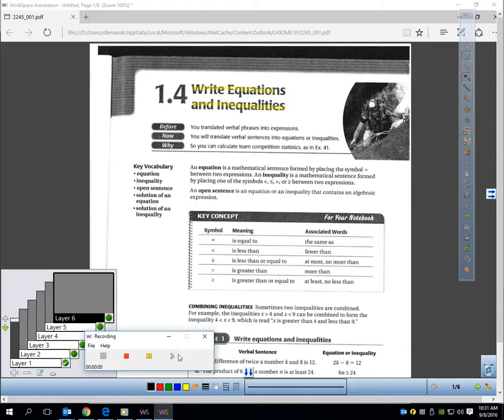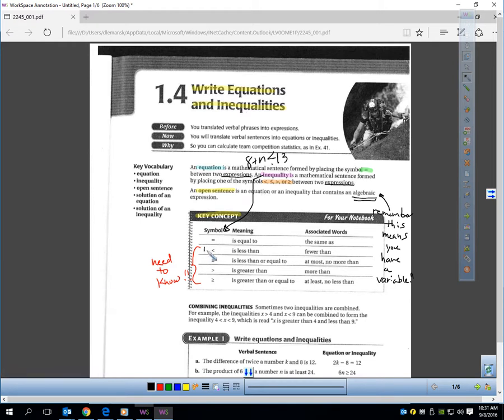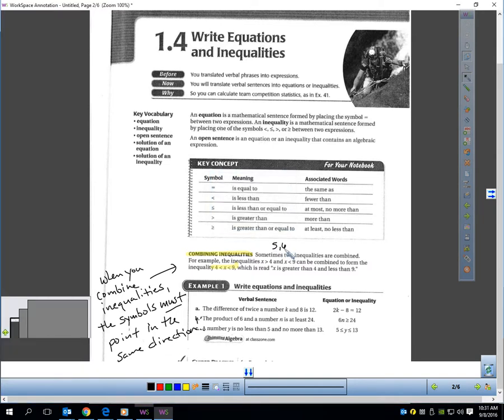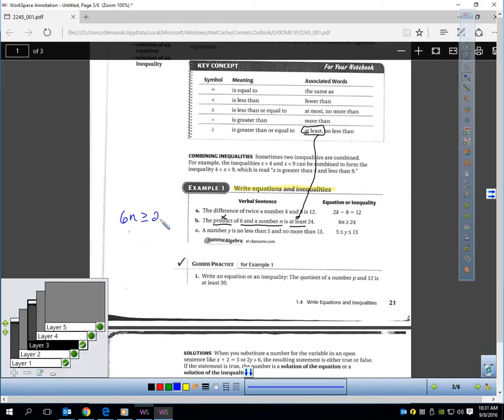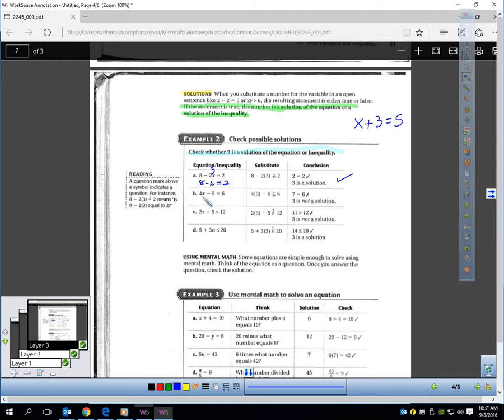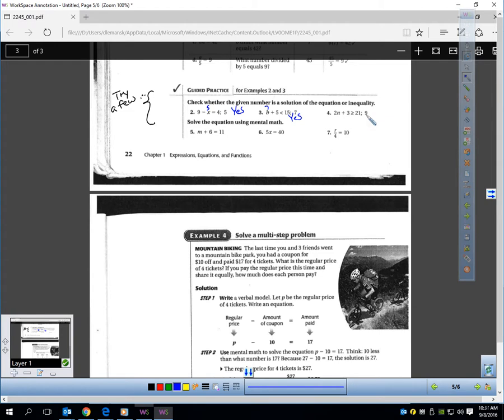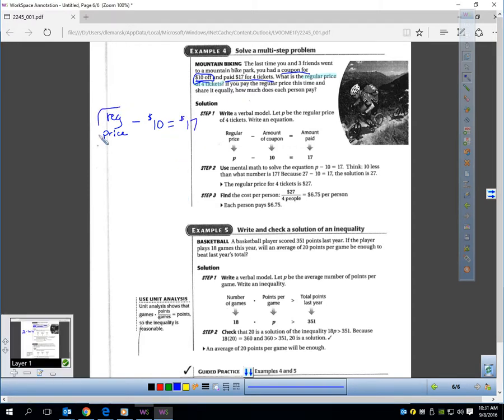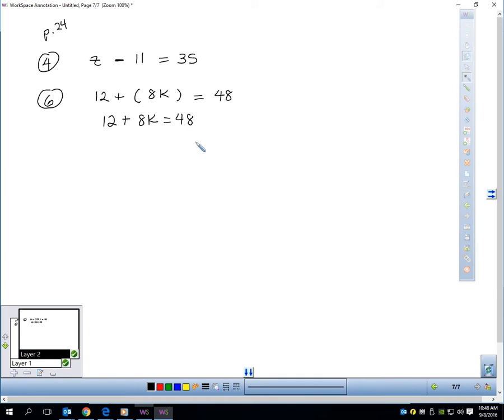Lesson 1 4 Video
In this video you will learn how to write an equation and inequality.  You will learn what an open sentence is and what it means to check whether a number is a solution to an open sentence.